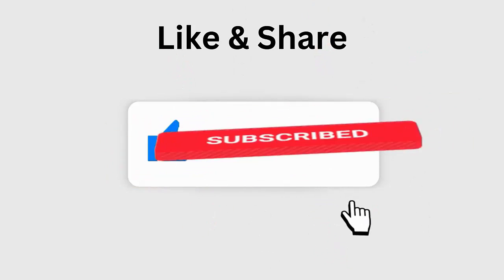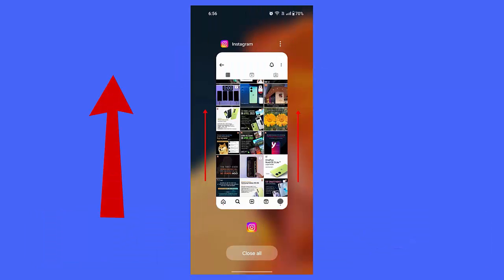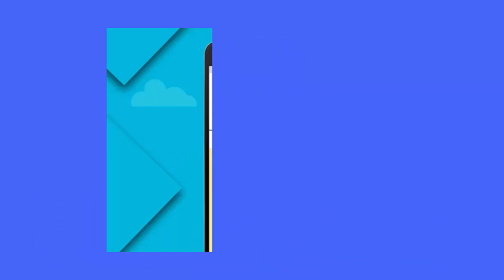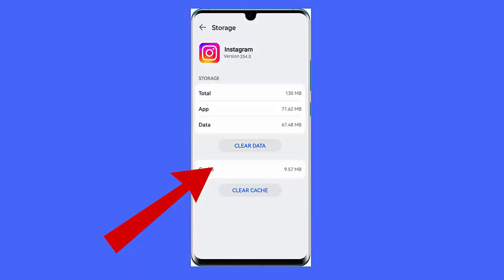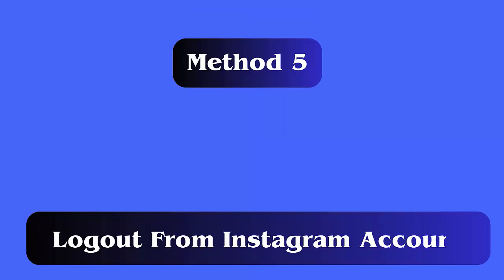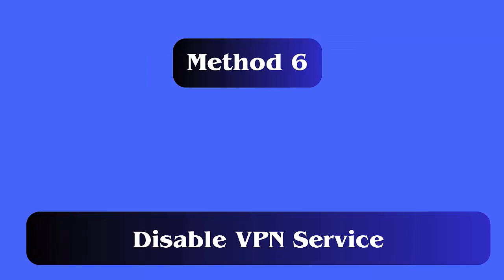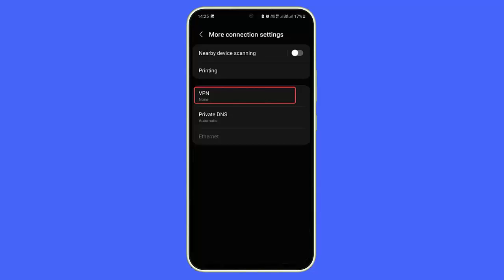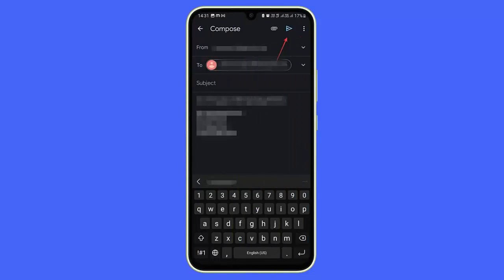[SOLVED] How To Fix Vanish Mode Not Working On Instagram | 2024 Best Troubleshooting Tricks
In this video guide, you will learn various ways to fix vanish mode not working on Instagram and later on use it without any problem.

Key moments:
👉0:00 Intro & details
👉0:30 Restart Instagram App
👉0:50 Check For Proper Internet Connection
👉1:08 Delete Instagram App Cache & Data
👉1:26 Check & Update Instagram App
👉1:45 Logout From Instagram Account
👉2:03 Disable VPN Service
👉2:21 Contact Developer Support

Social Media-